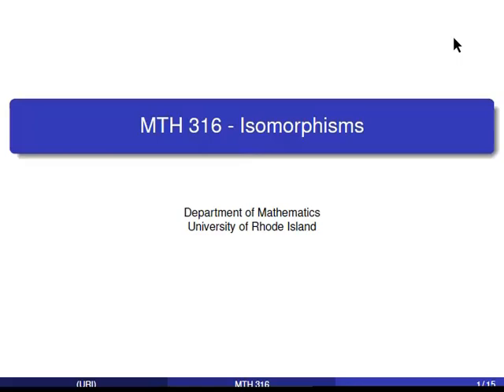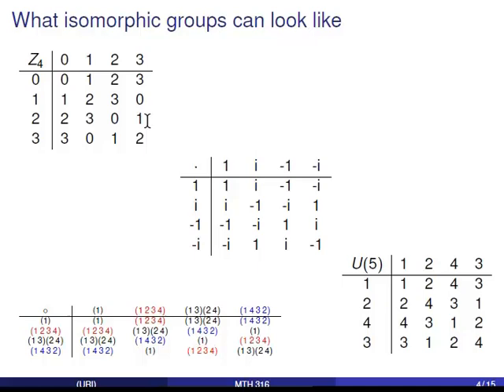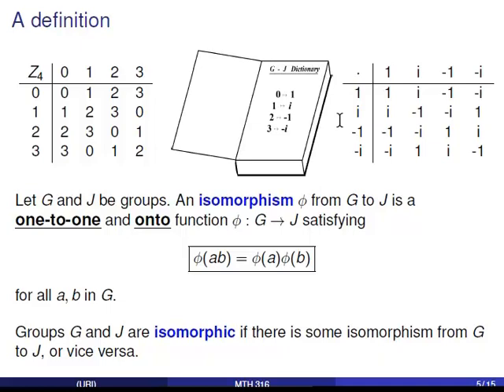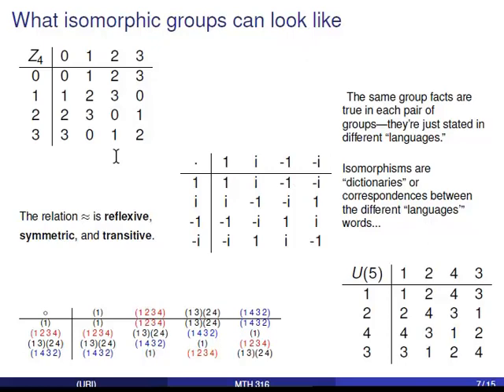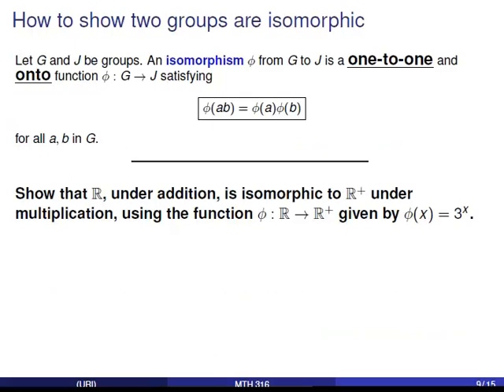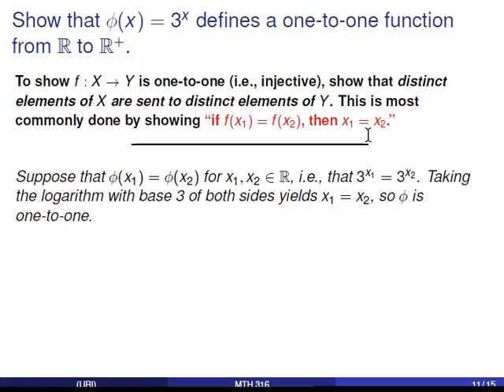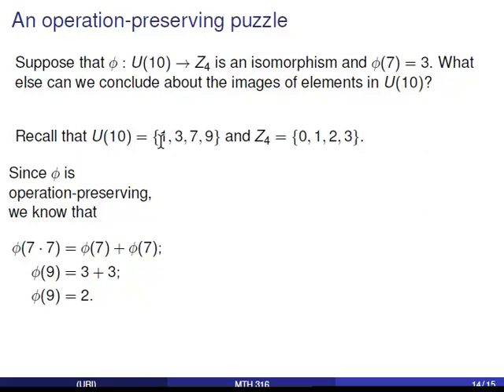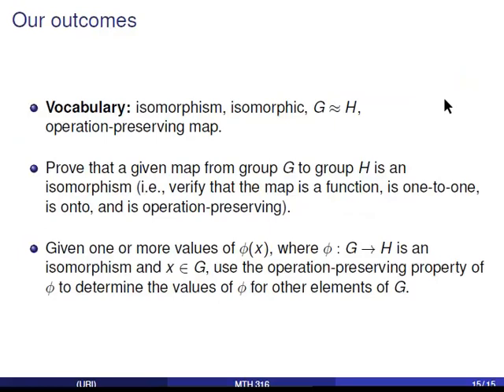Introduction to Group Isomorphisms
The definition of a group isomorphism and showing that groups are isomorphic.